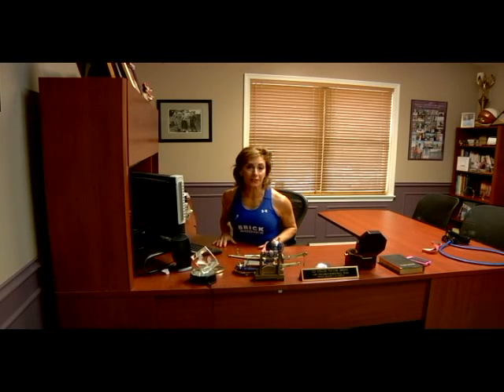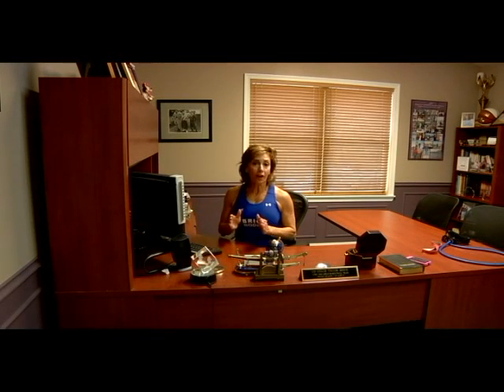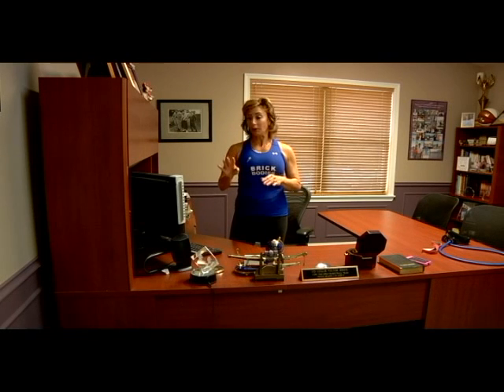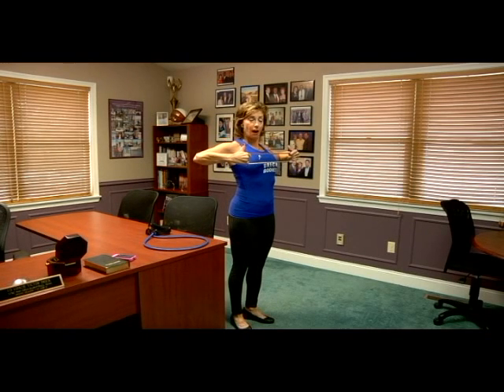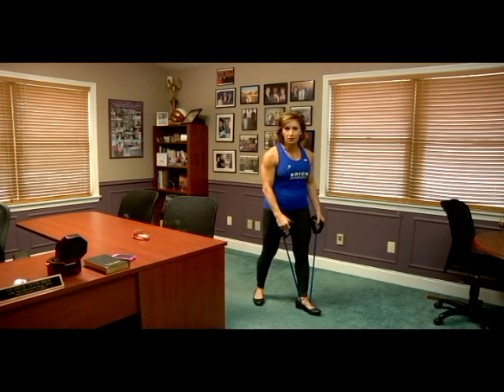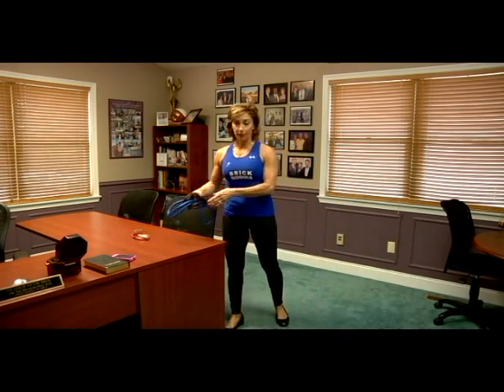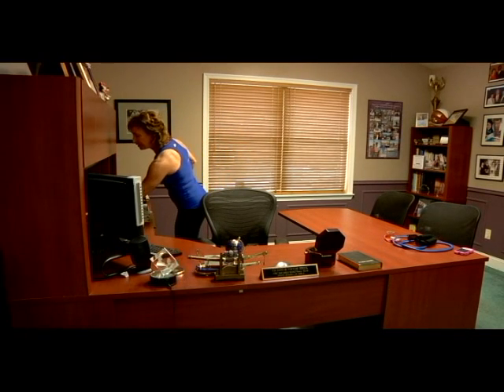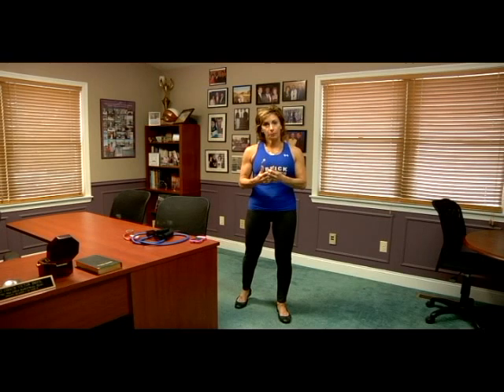Whether you exercise or not, this tip can help prevent cancer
Even if you are an avid exerciser, listen up.  Recent research indicates that sitting for prolonged periods of time increases your risk of colon cancer, endometrial cancer and ovarian cancer.  Even though you may get 30 minutes of cardio every day, if you spend the rest of your day sitting, you may be at higher risk of developing cancer. WOW.